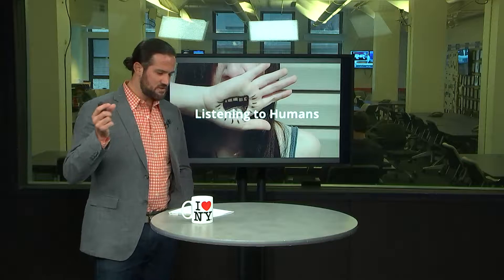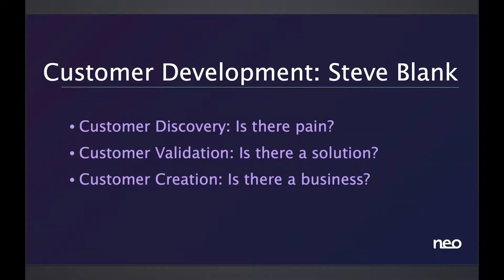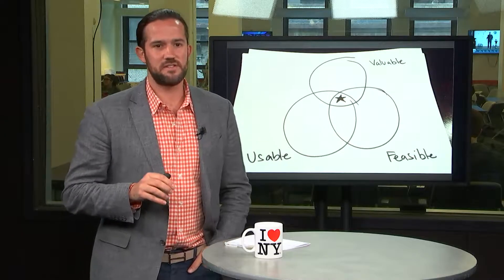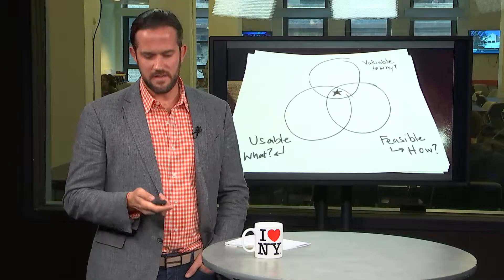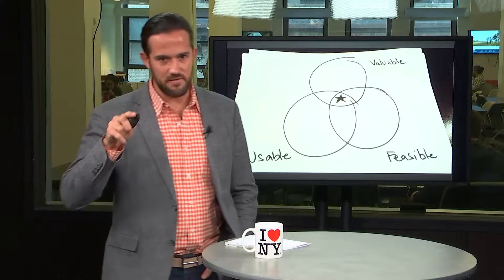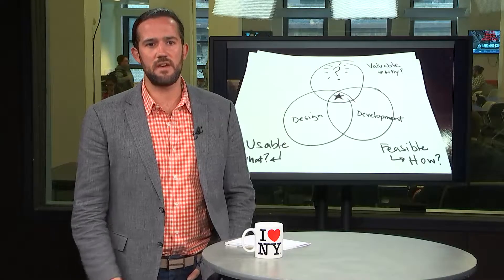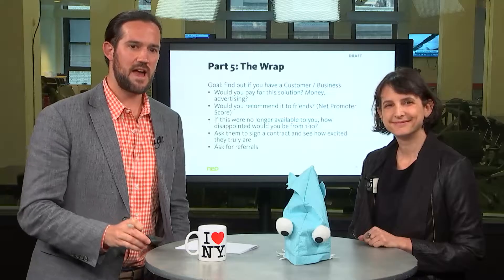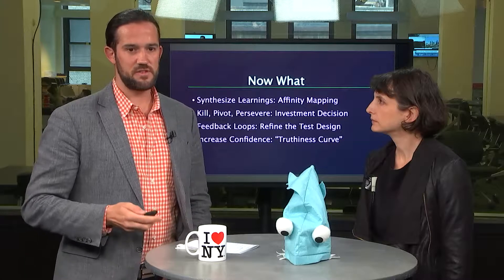dotNYC 'This Now' | How to Effectively Identify and Engage Your Customer Base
Presenter: Peter Shanley

How Customer Development can help validate your ideas and give confidence on the uncertain path of entrepreneurship.

Prior to joining, he spent a decade as a serial entrepreneur and strategic leader both inside of large companies (Yahoo! Brickhouse + HP Labs) and successful startups (Federated Media, Betable, Neo Innovation).

Before joining the private sector, Peter worked for TNDC.org in the trenches of the affordable housing movement. He combines a passion for social justice, deep experience across non-profit and Fortune 500 open innovation environments, and expertise in modern methods and practices like Lean Startup and Agile/XP to help leaders walk the path from Ideas to Impact.